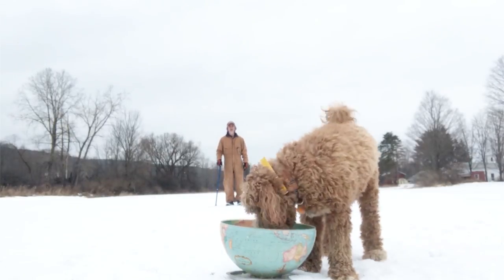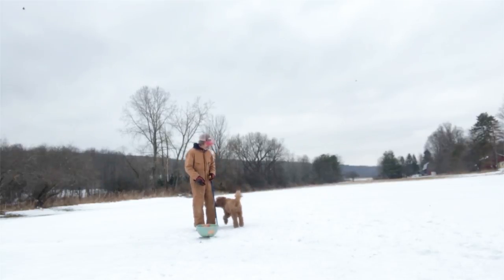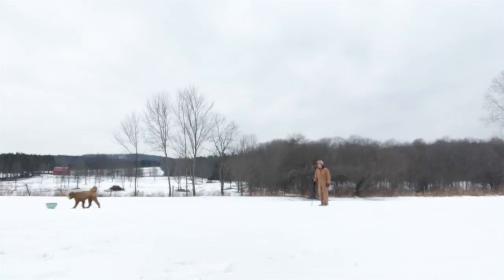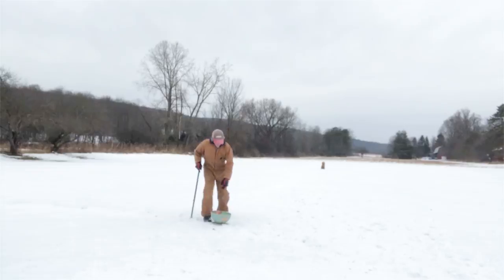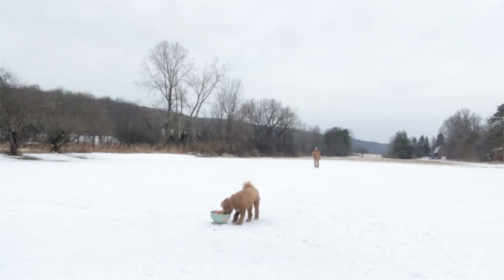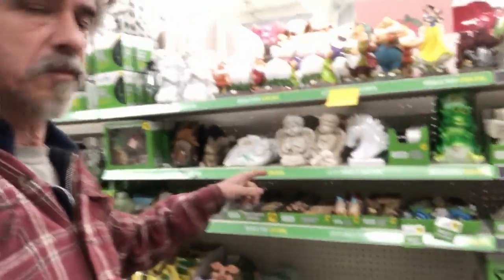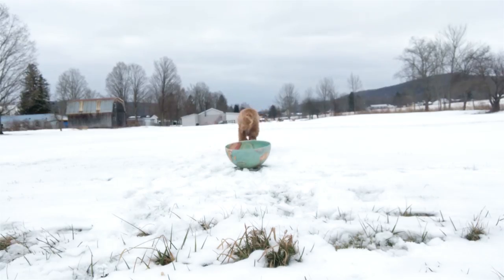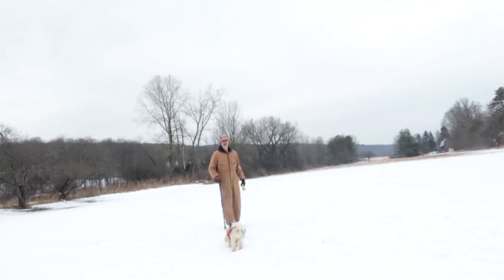Golden Doodle doing World Record Reverse Retrieve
This is Bowser a 2 year old Golden Doodle doing a Reverse Retrieve of 500 ft. How did I get him to do this? watch the video it will be the same way I get Mardi the Maltese to beat the World Record